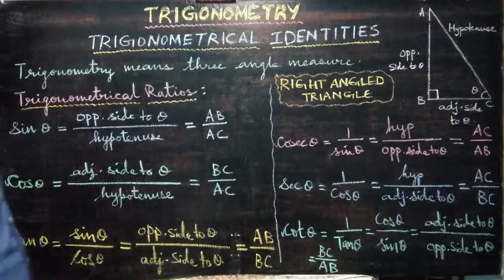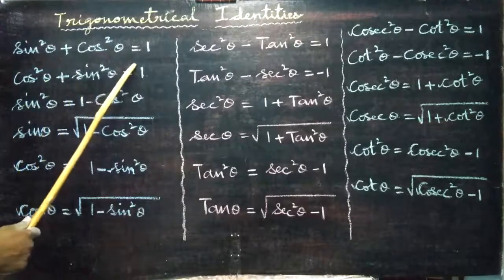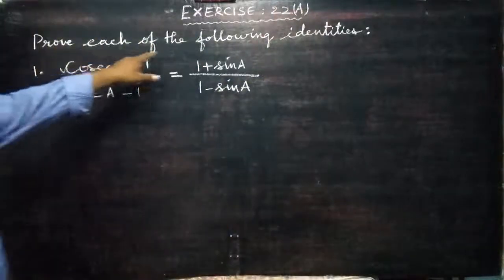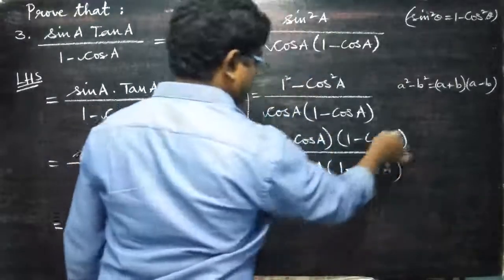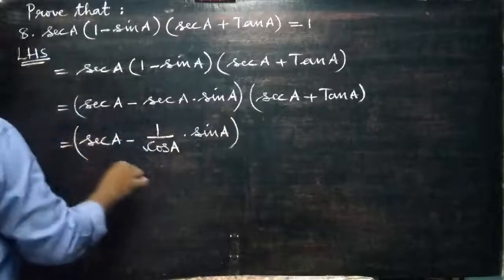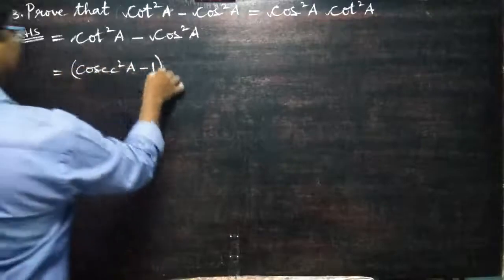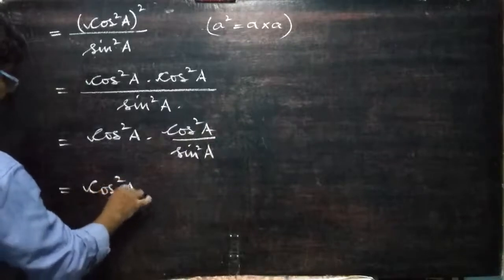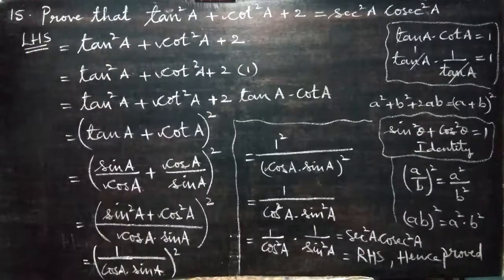Mathematics : Class 10 :- Trigonometry ( Trigonometrical Identities ) ( Part - 1 )